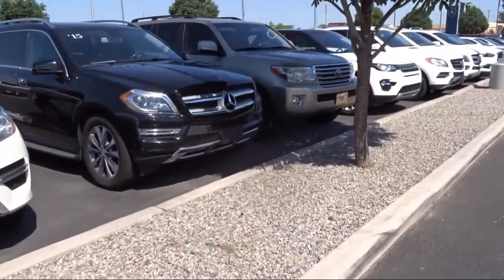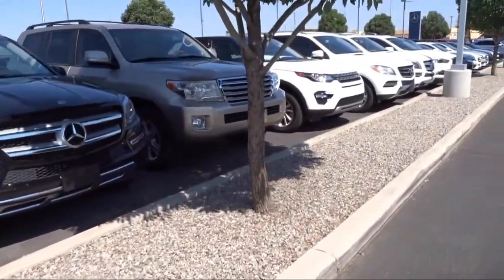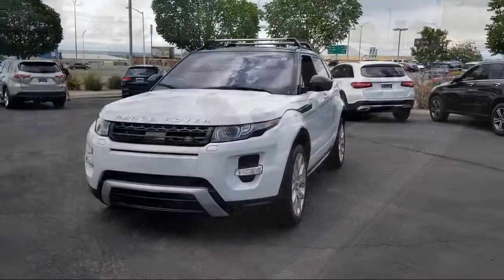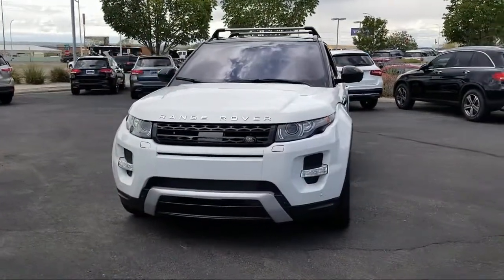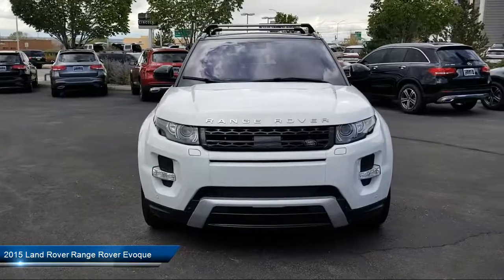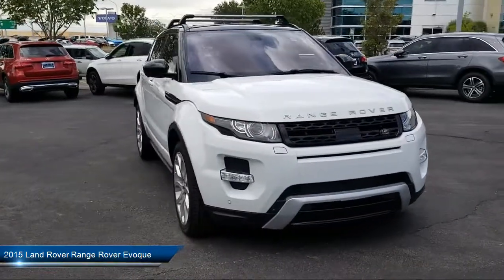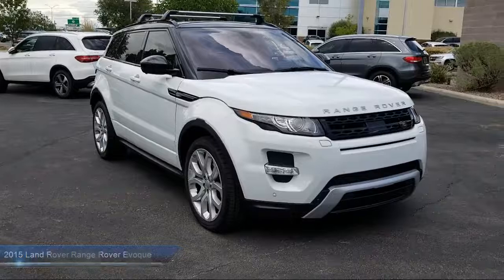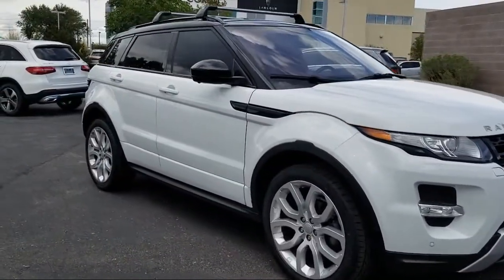2015 Land Rover Range Rover Evoque Sport Utility Dynamic Albuquerque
2015 Land Rover Range Rover Evoque Sport Utility Dynamic Stock Number: P08197A Vin:SALVT2BG9FH986442.